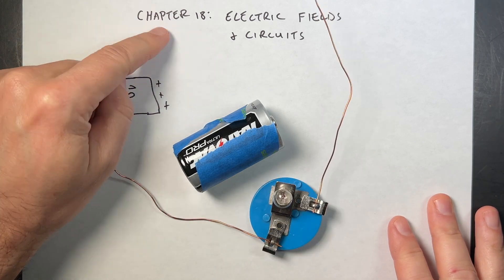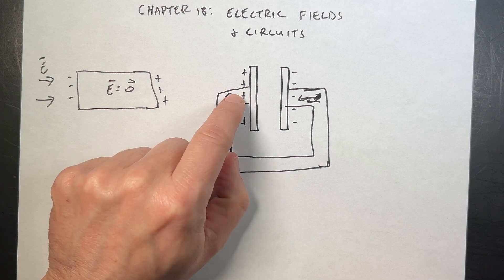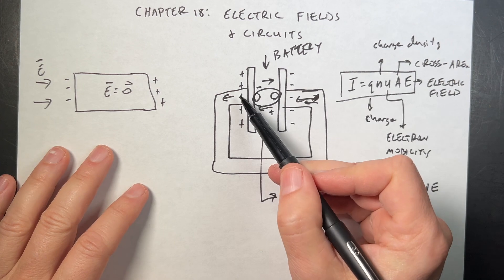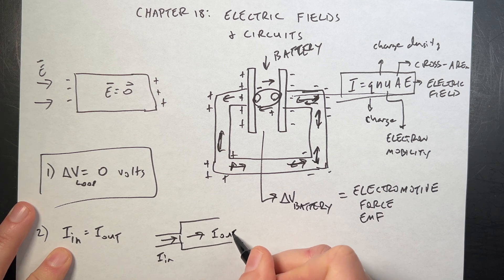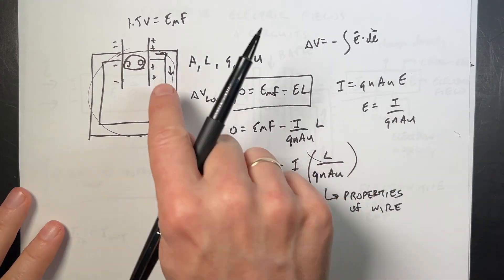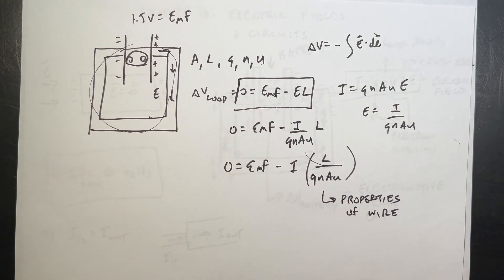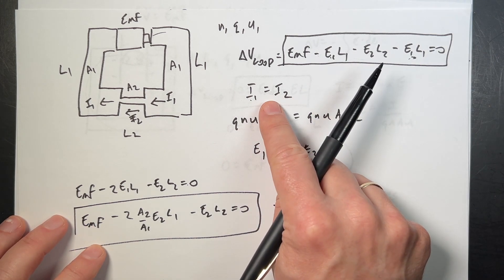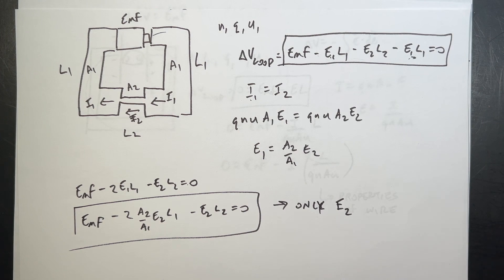Matter and Interactions: Chapter 18 Electric Fields and Circuits - Summary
This is a summary of Matter and Interactions (Chabay and Sherwood) chapter 18 Electric Fields and Circuits

In this chapter:
- Review of electric fields and conductors
- Review of electric current
- Conservation of energy and the loop rule
- Conservation of charge and the junction rule
- Simple circuits and electric fields